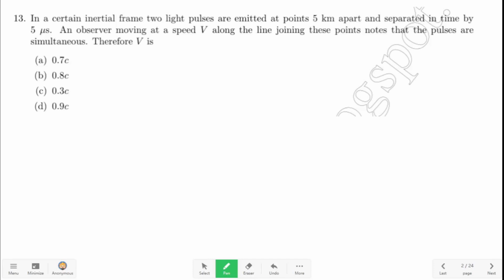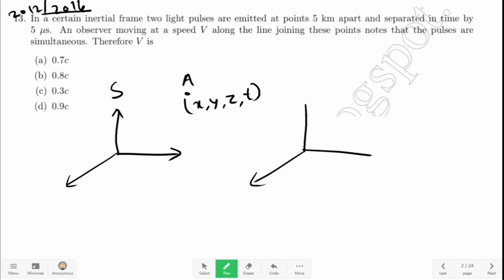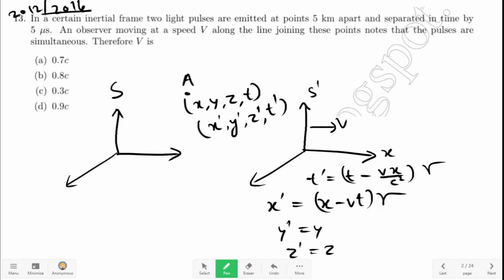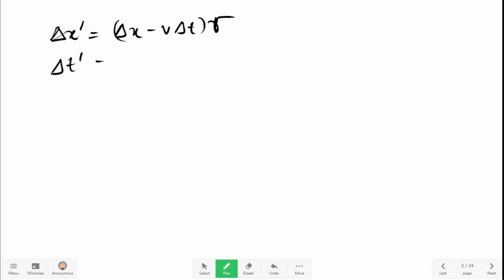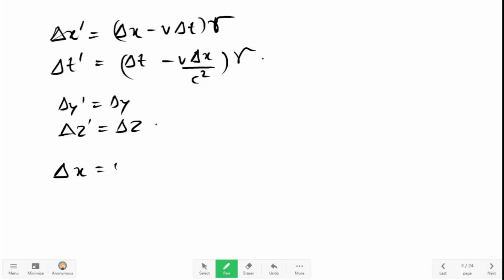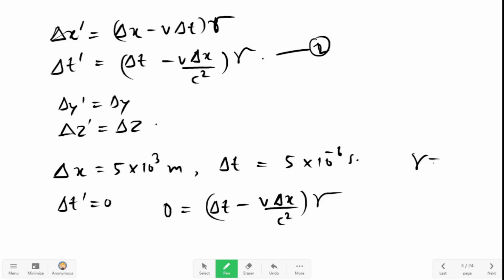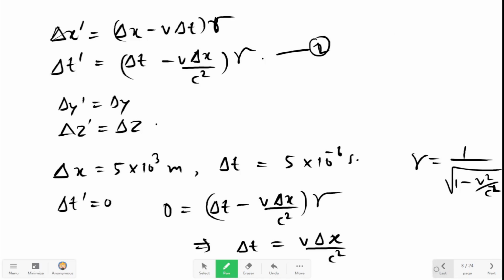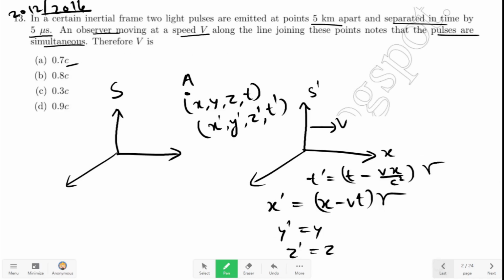JEST Physics PYQ Solved | Special Theory of Relativity PYQ | Lorentz Transformation | CSIR NET, GATE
In this video, we solve a conceptual question from JEST 2012 Physics on Special Theory of Relativity involving the Lorentz transformation for two events. The question was again repeated in JEST 2014 Physics Exam.

This video is a part of Special Theory of Relativity PYQ  Solution Series in which we tackle and familiarize ourselves with problems from STR previously asked in CSIR NET, GATE and JEST exams.

🔍 Question:
In a certain inertial frame two light pulses are emitted at points 5 km apart and separated in time by
5 µs. An observer moving at a speed V along the line joining these points notes that the pulses are
simultaneous. Therefore V is
(a) 0.7c
(b) 0.8c
(d) 0.9c

🎯 This problem can be helpful for students preparing for:

JEST Physics

GATE Physics